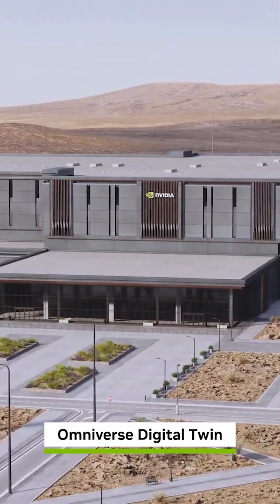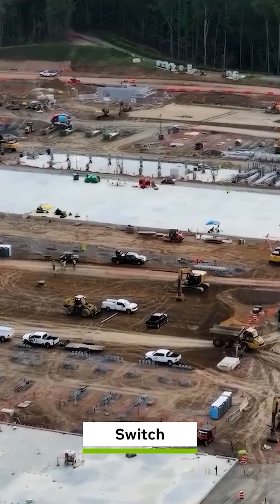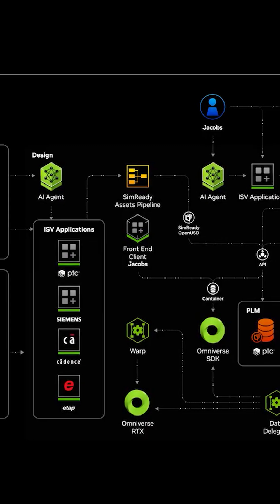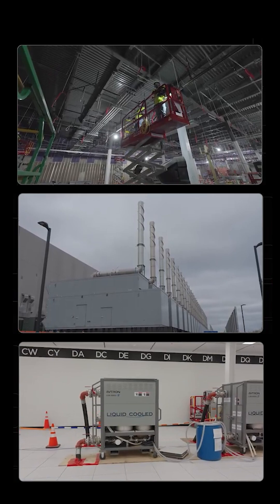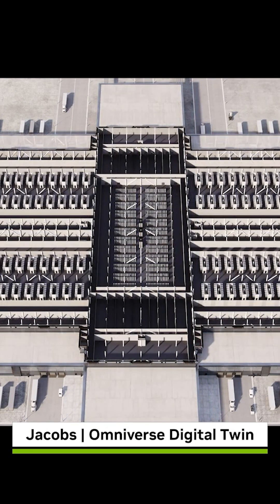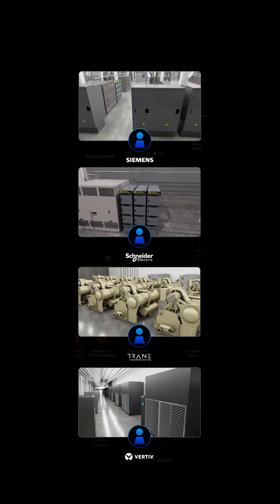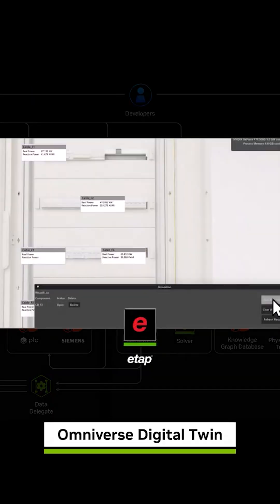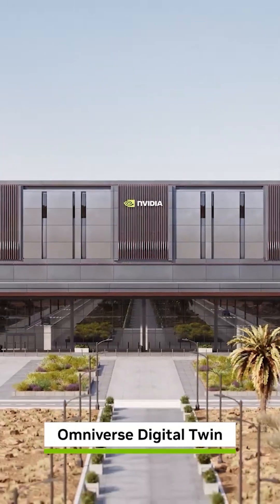How America's AI Infrastructure Is Being Future-Proofed for the Next Industrial Revolution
AI factories are the new infrastructure powering the Age of AI. 🏭

NVIDIA Omniverse DSX is a blueprint for building and operating gigascale AI Factories.

See how companies like Jacobs, PTC, Siemens, Schneider, Vertiv and more are integrated into the blueprint and allow for the building of AI infastructure at scale.